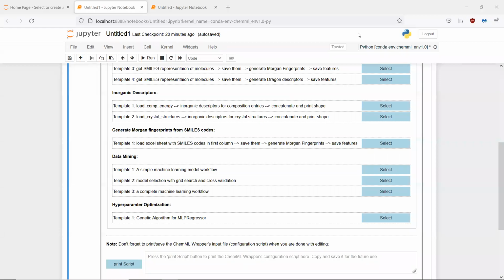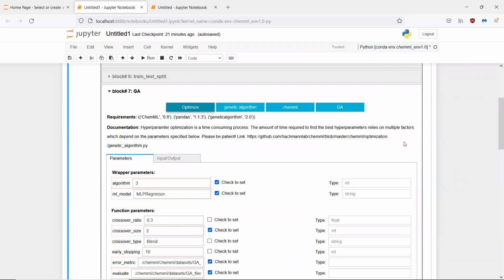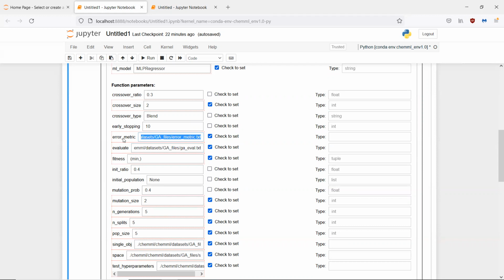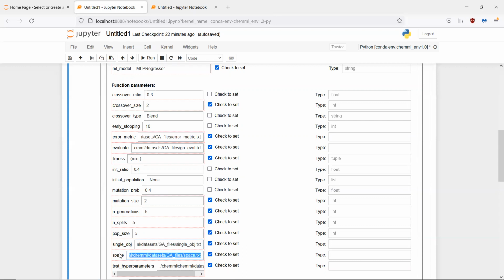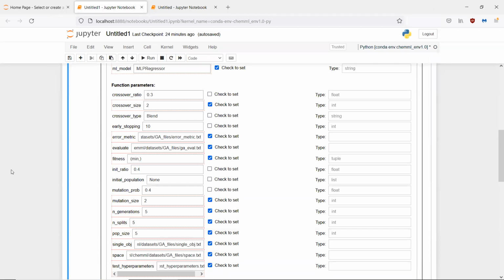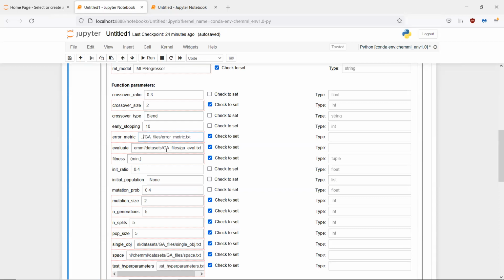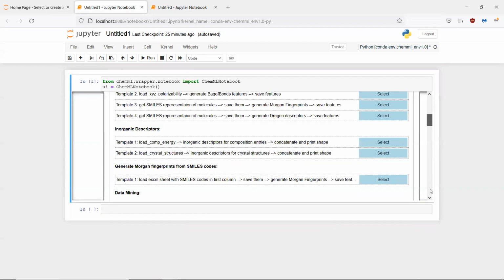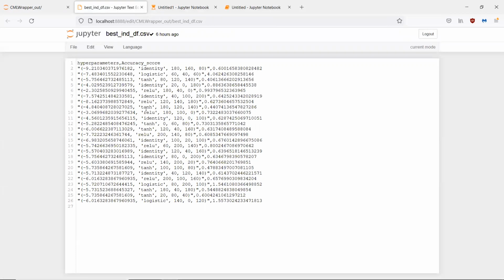Genetic Algorithm for the ChemML 1.0 Jupyter Notebook GUI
A brief video explaining and demonstrating the features of the ChemML genetic algorithm for the Jupyter Notebook gui.